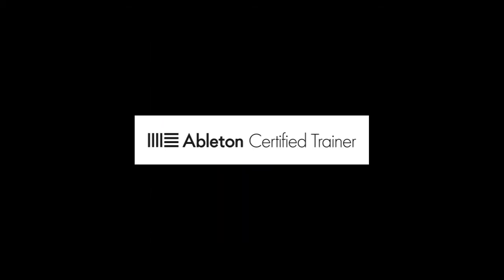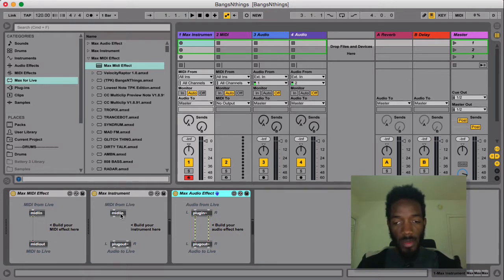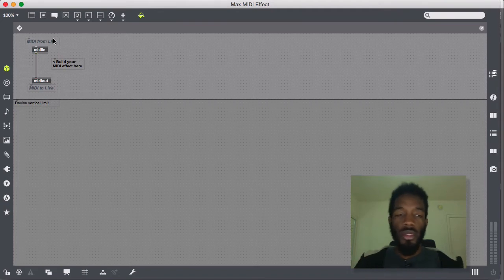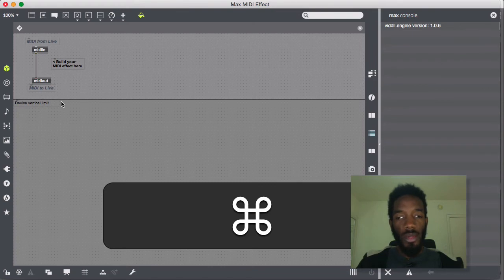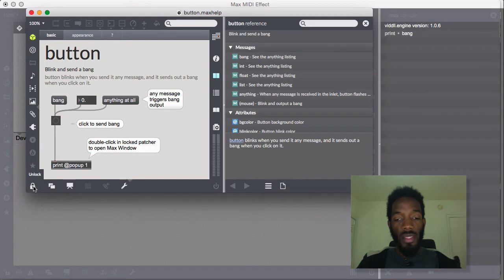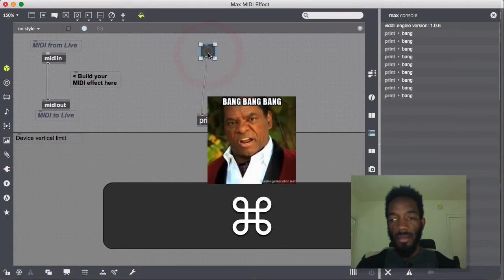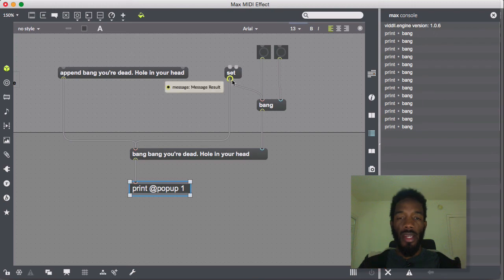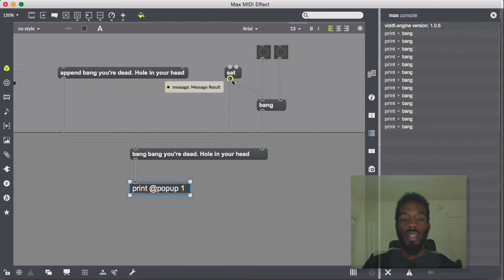Max For Live Madness: Getting Started with Bangs and Things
Max for Live can be very daunting but don't be afraid, it's worth the time you put into it. In this video will talk installation and getting started with the Button object and "the bang", as well as message and print objects.